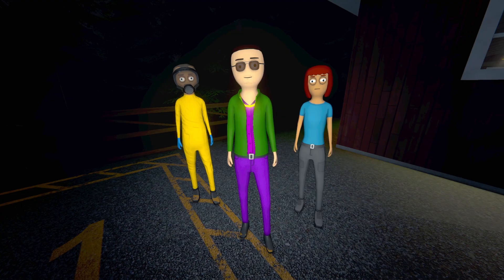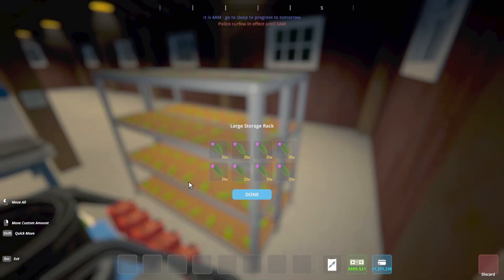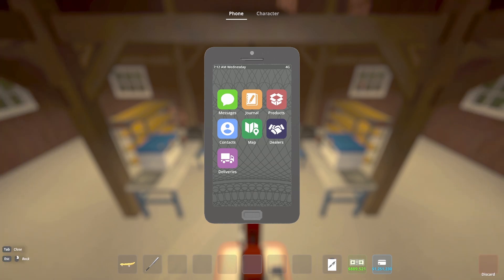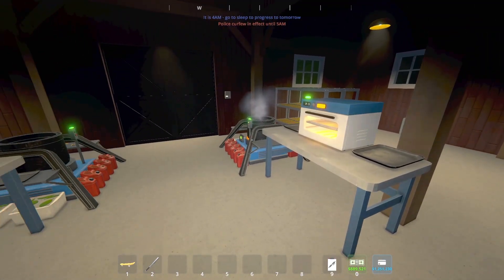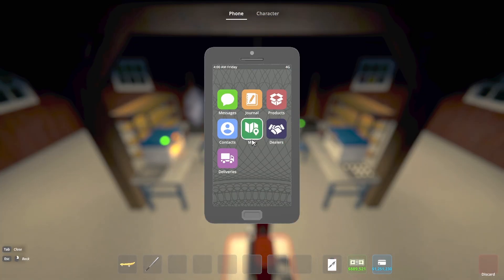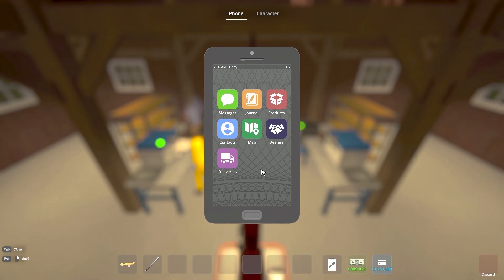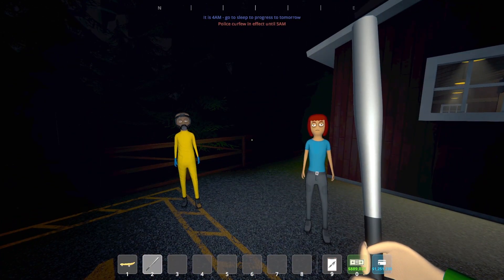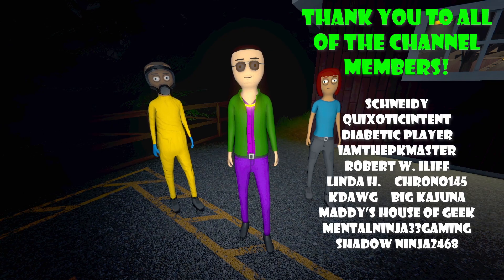Chemists And Coke - Schedule 1 - How Much Coke Can One Chemist Produce?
Today, we are back in the barn for yet another Schedule 1 experiment! This time, we are taking a look at chemists and coke! This experiment attempts to ascertain the amount of coke one chemist can produce. How much coke can one chemist produce in Schedule 1? Let's get to it!